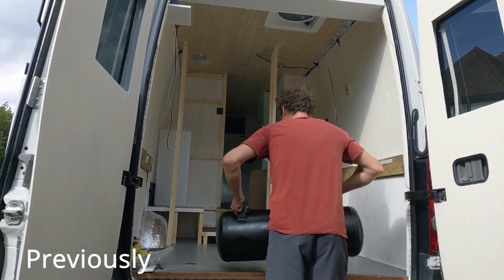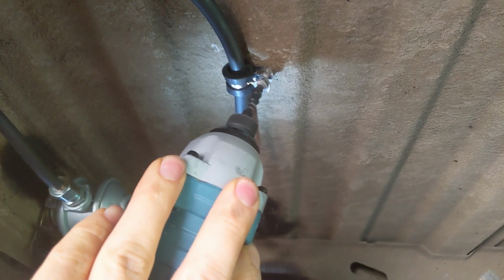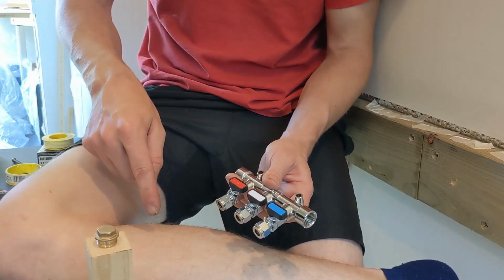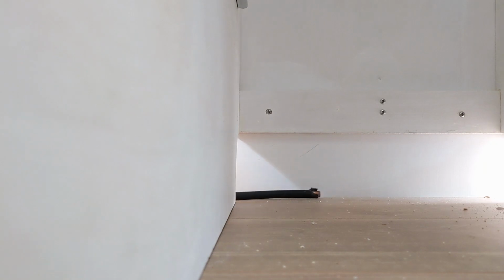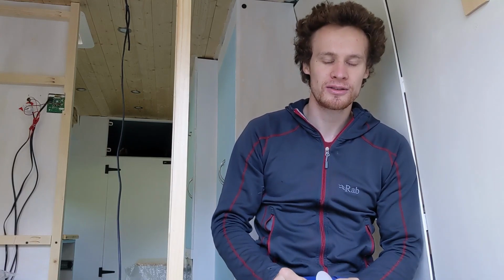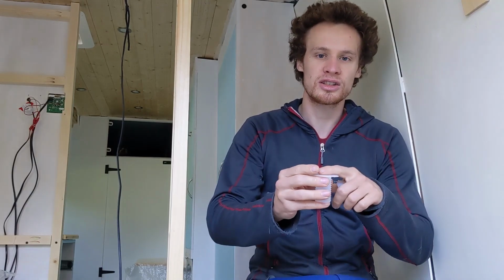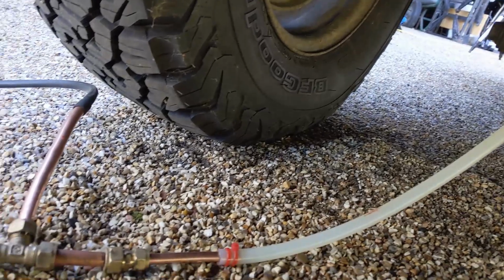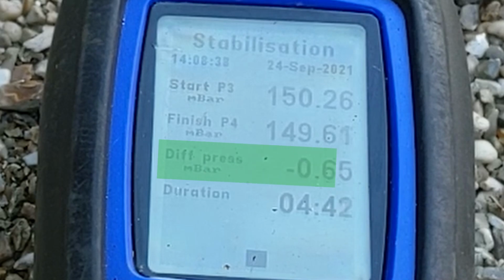Van Conversion LPG Installation | Low Pressure Side - Part 2 | Crafter Van Build | 32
We're continuing with the low pressure side of our LPG gas system! In this epsiode we're connecting the regulator to our distribution manifold, and running gas pipework to our Truma Combi 4E heater, hob and oven. Following this we install some drop out vents and pressure test our system to be as safe as possible before filling the tank with LPG for the first time!. This video covers the low pressure side of the system only (everything after the regulator), along with some LPG gas drop-out vents and a pressure test of the pipework after the regulator.
This was quite a daunting task and a major hurdle to overcome in the van build!

About Us
We're Alex & Ayesha (AKA MountainAdvantures) and together we're building an off grid camper van to tour Europe and maybe further afield! We're complete beginners at DIY and van conversions so follow along to see all the mistakes and the good times as we convert our trusty VW Crafter, Wilson, into our own off-grid tiny home on wheels and head off on a vanlife adventure.

We enjoy skiing, ice climbing, mountaineering, rock climbing and walking to name a few so there are plenty of adventures on the horizon.